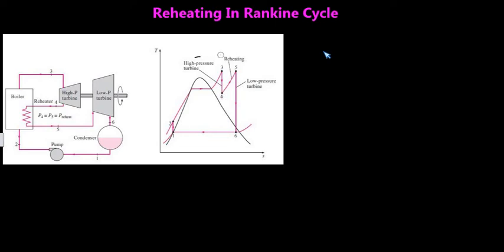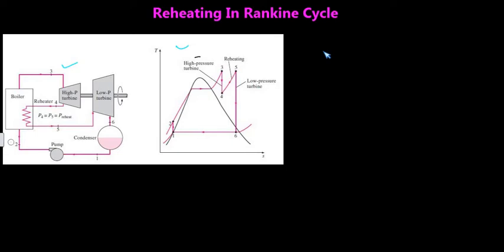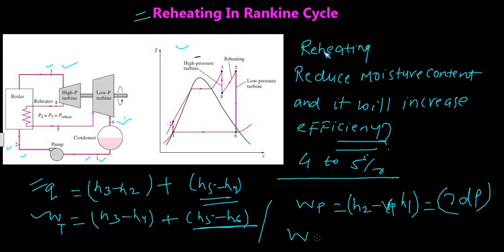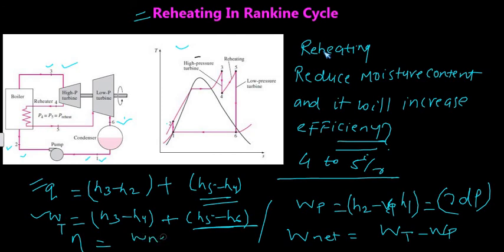LECTURE 17 - REHEATING IN RANKINE CYCLE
This Lecture is highly useful for undergraduate student in mechanical engineering specially who is prepare for gate /Ies